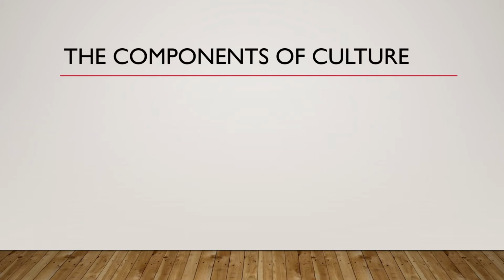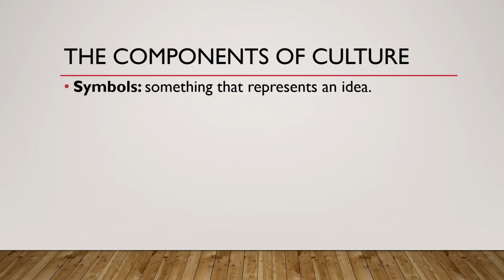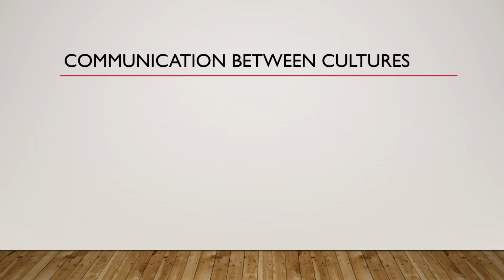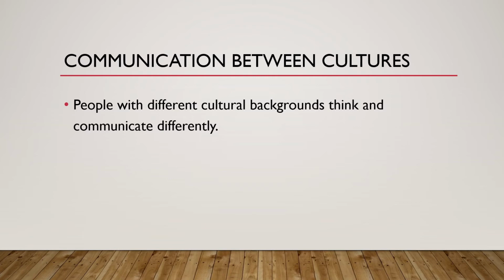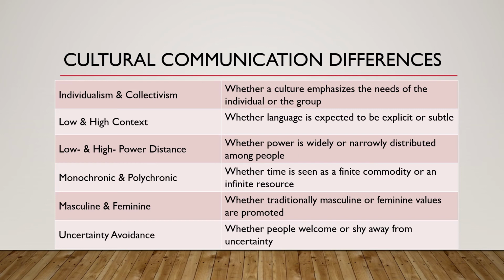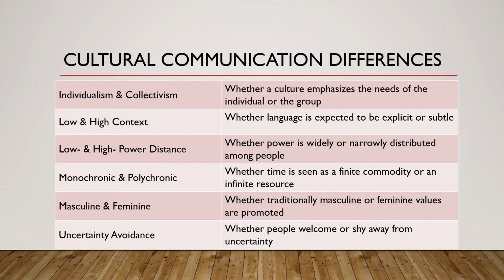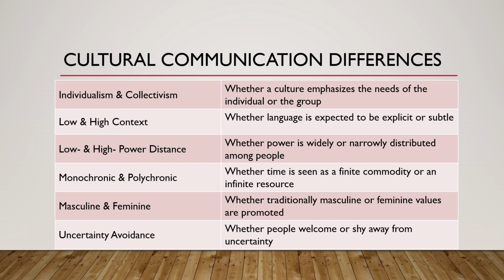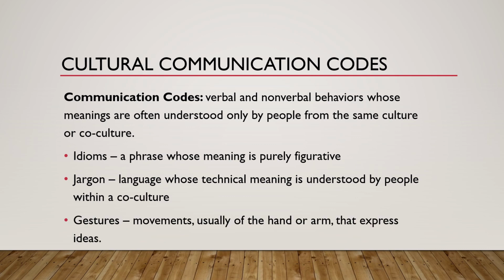Chapter 2 Culture and Communication